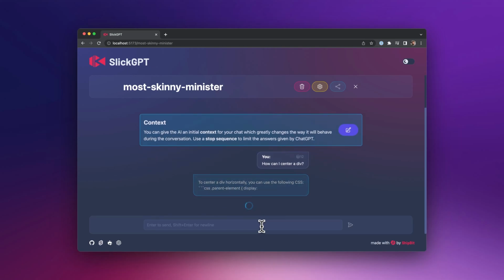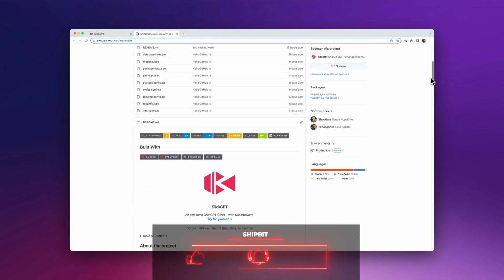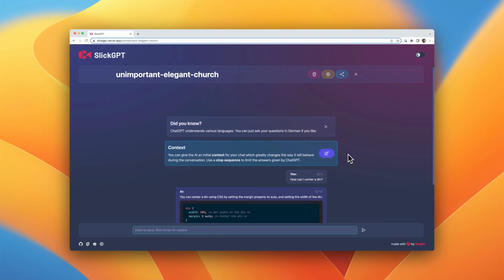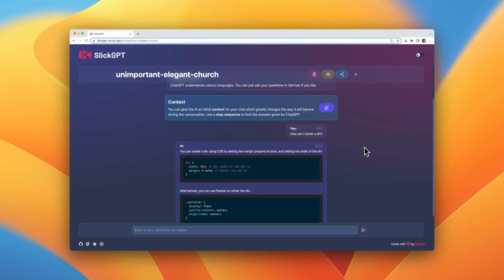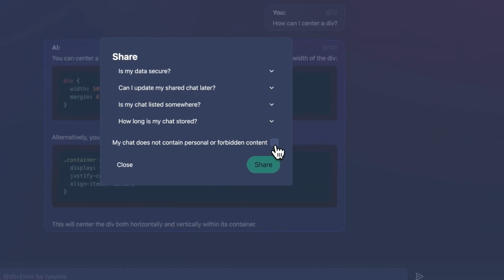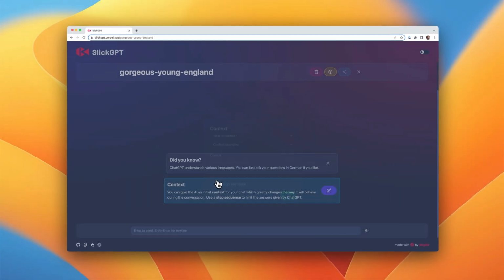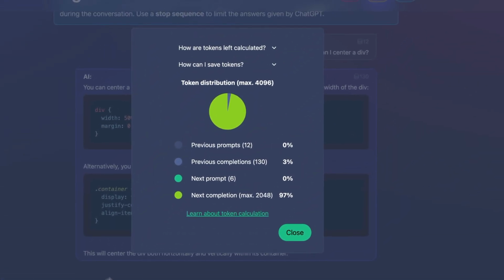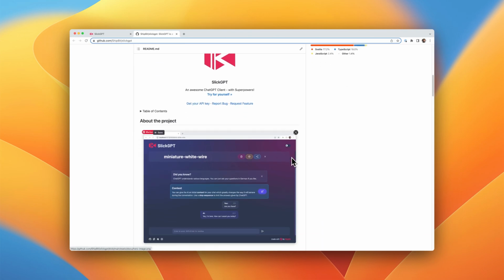SlickGPT - A light-weight web client for the OpenAI API written in Svelte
We are showing you a short demonstration of our own ChatGPT client. It's open source so you can try it for yourself

SlickGPT is a light-weight "use-your-own-API-key" web client for the OpenAI API written in Svelte. It offers GPT-4 integration, a userless share feature and other superpowers.